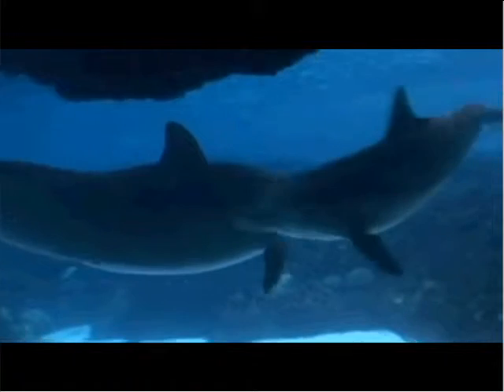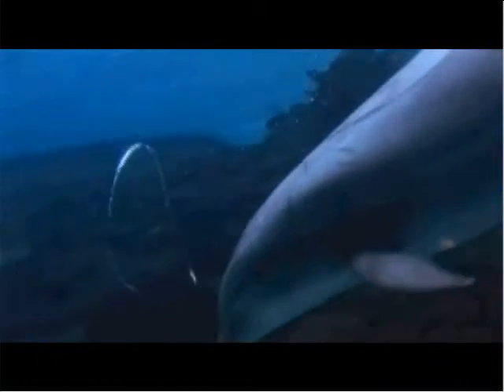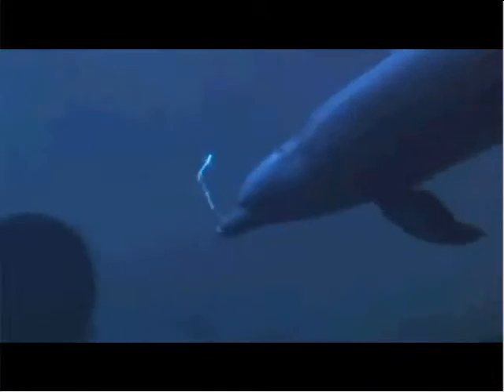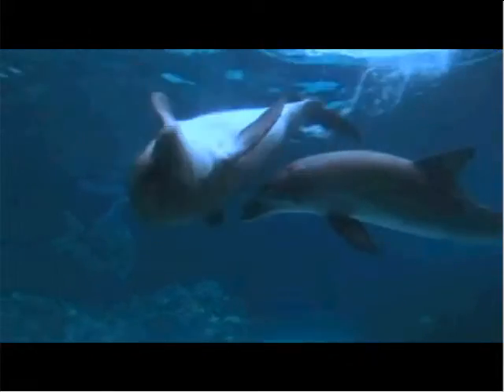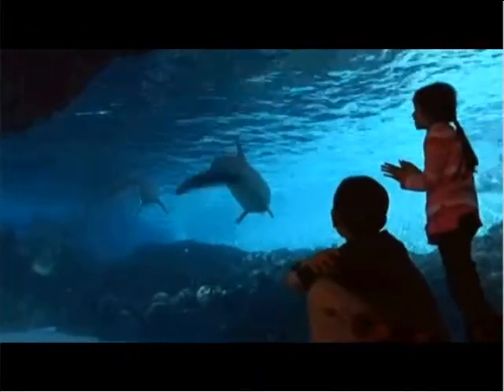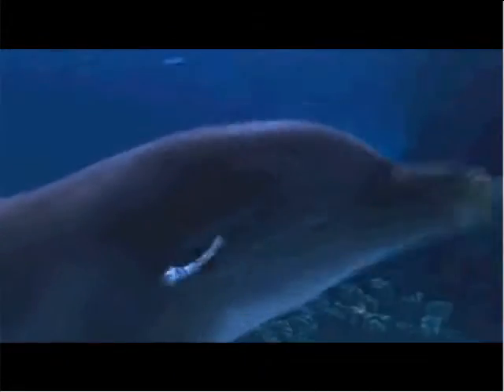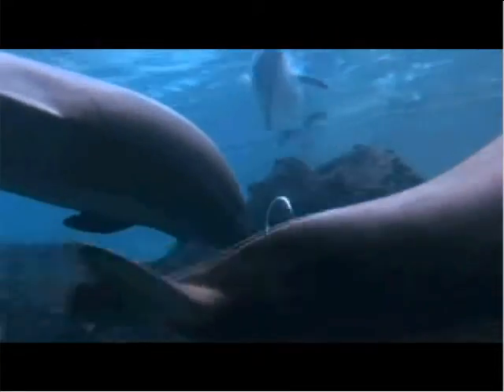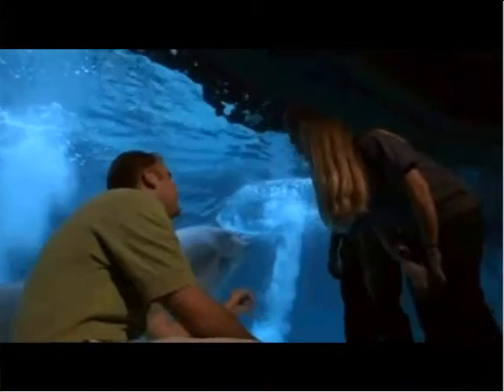Dolphins amazing bubble rings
This video just shows you how smart other creatures are especially the dolphin these rings are amazing